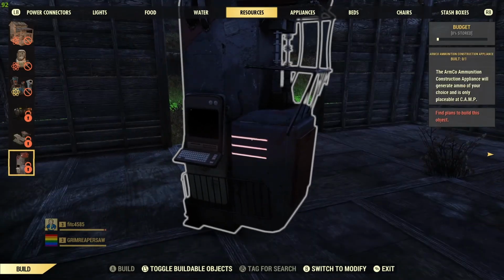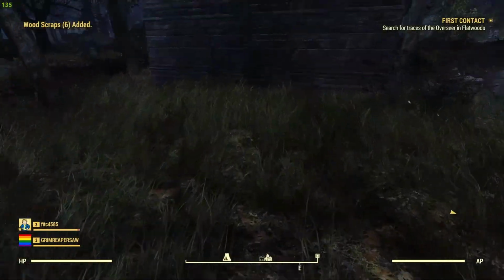Fallout 76 episode 6 I'm ready to sell